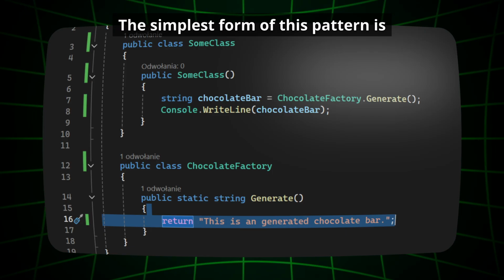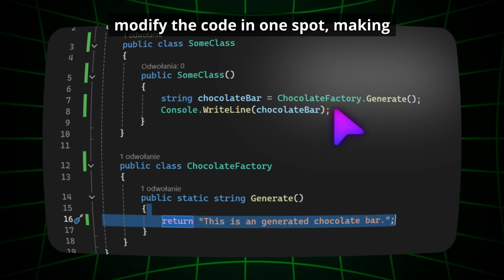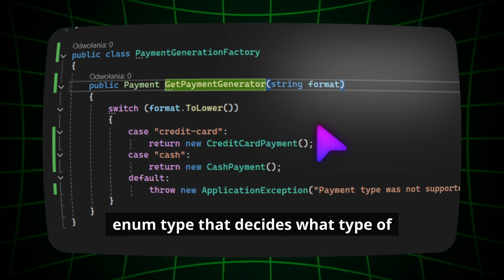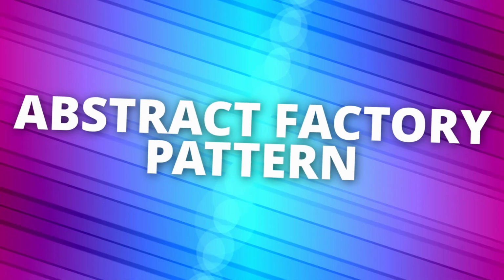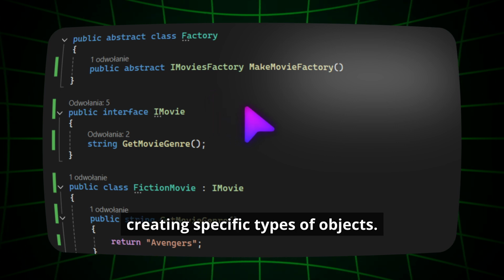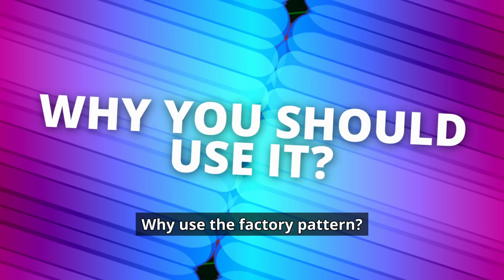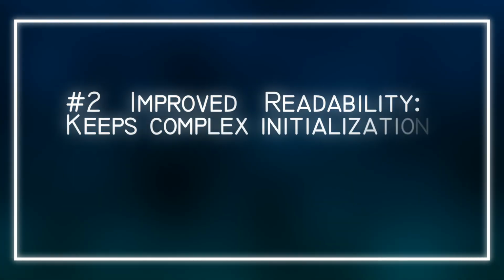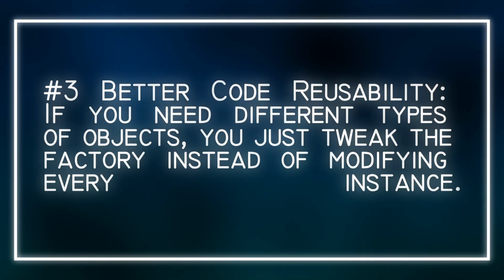The Factory Pattern Explained in 123 seconds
In this video i explained the factory pattern in detail and quickly.